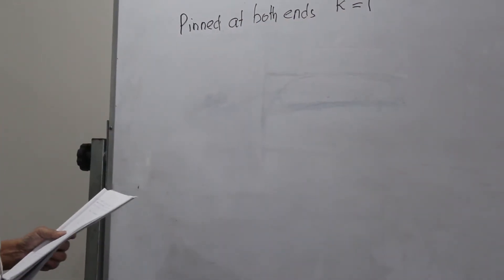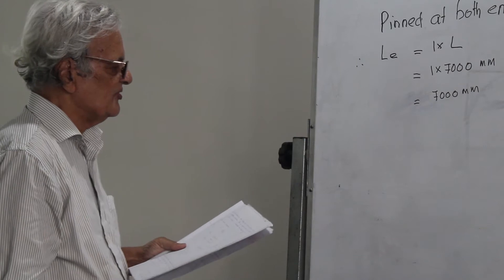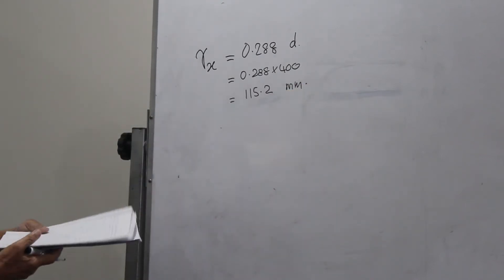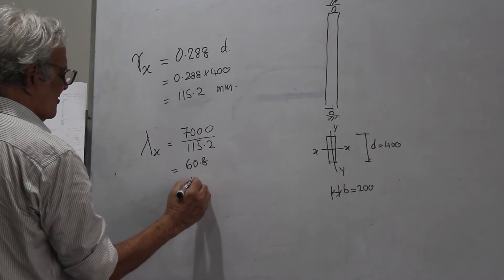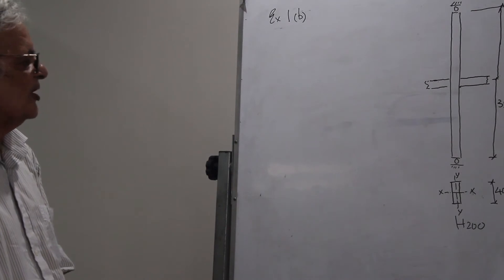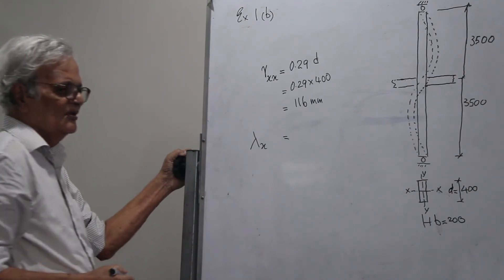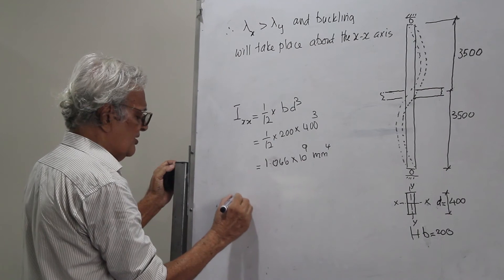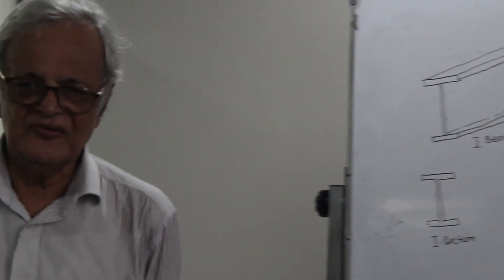Buckling of Struts - Worked Examples